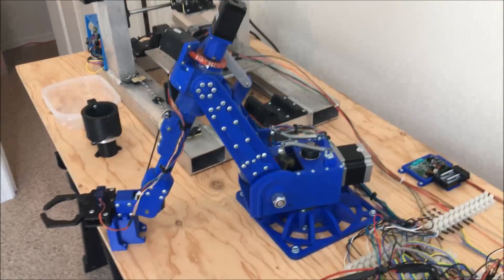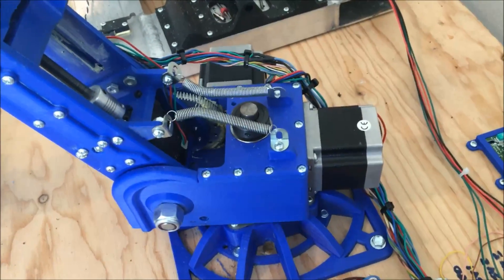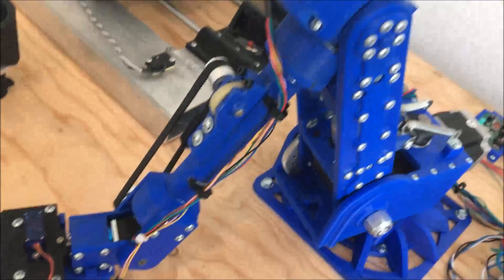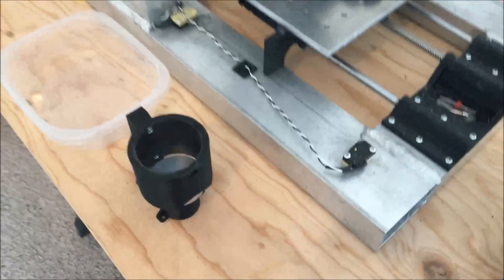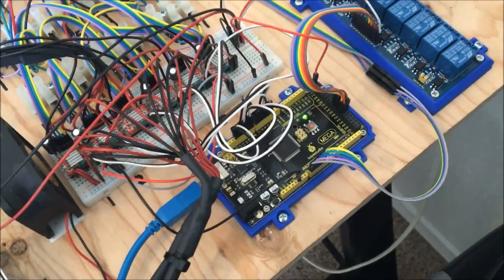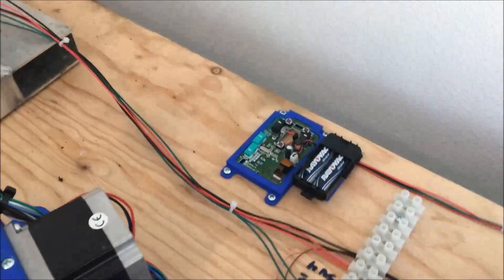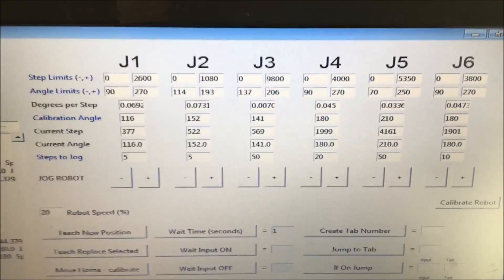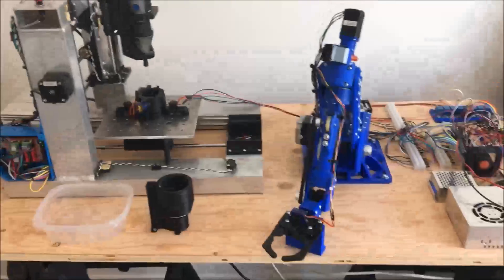3D printed stepper motor 6 axis robot